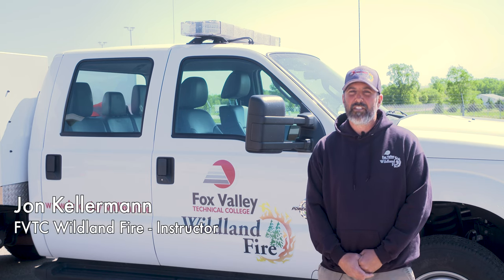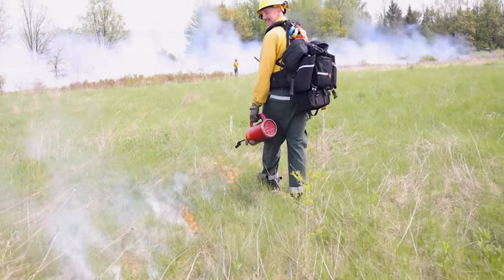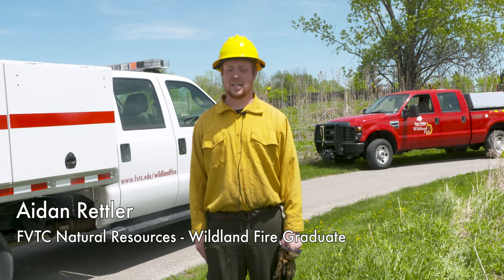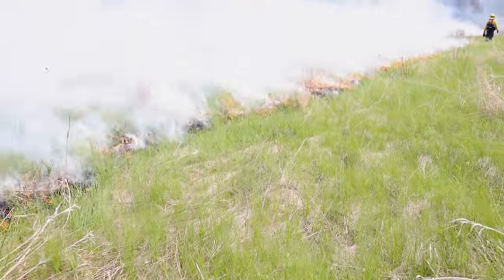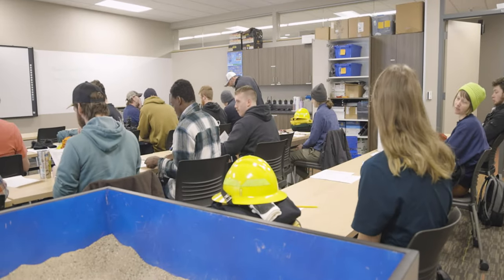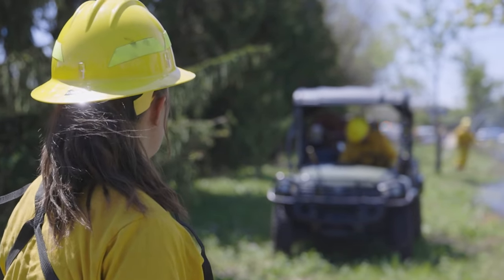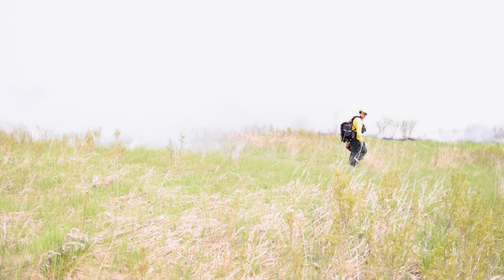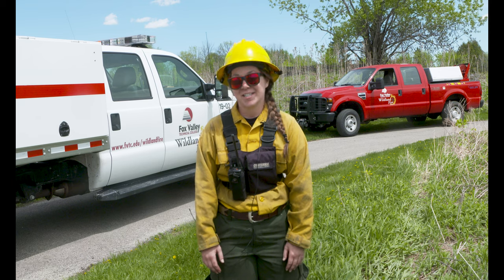Wildland Fire Fox | Valley Technical College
Turn your love for the outdoors into a rewarding career protecting life, property and nature from wildfires. Gain skills in controlled fire usage for wildlife, forestry and endangered species management.